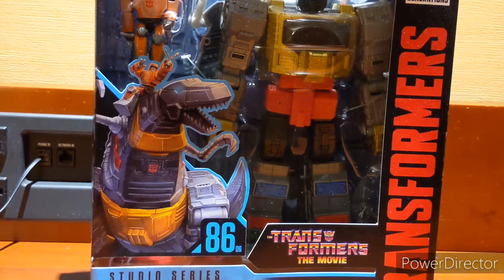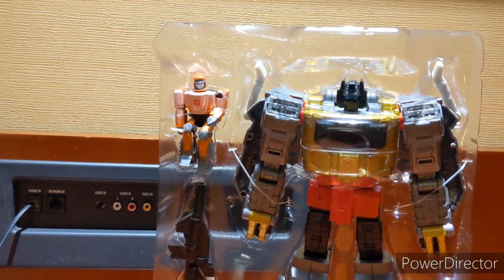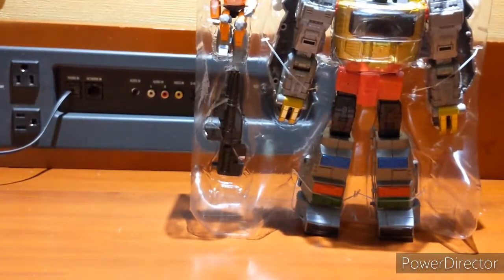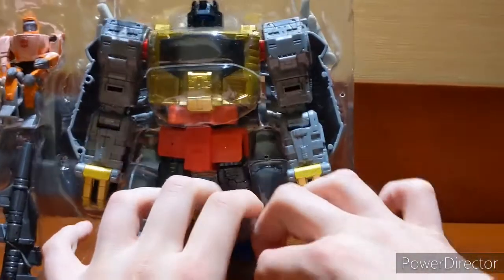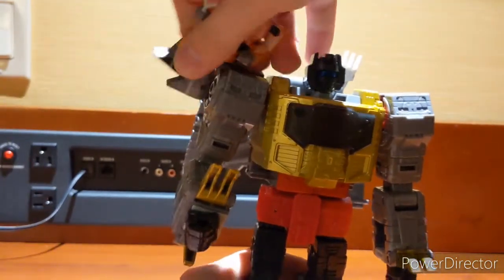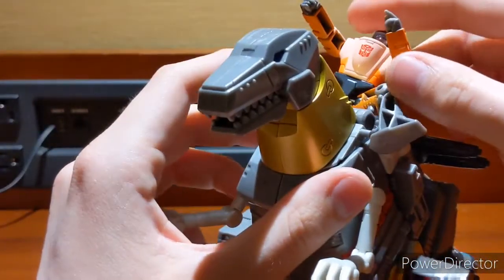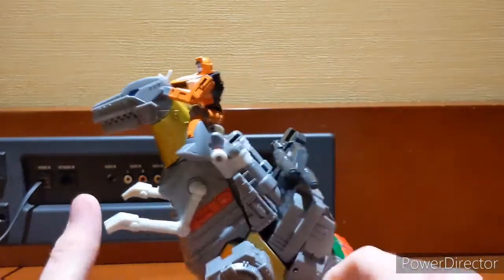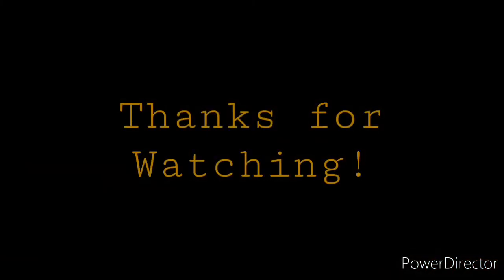Studio Series 86 Grimlock and Wheely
An amazing update to G1 Grimlock, wish I had room to keep him on board with me, strongly recommend him for any Grimlock fans 😁